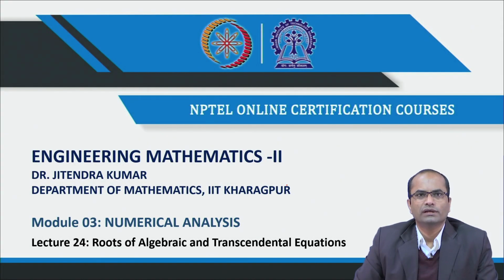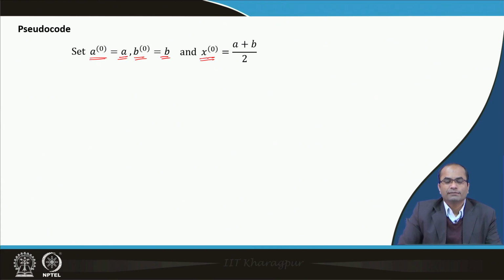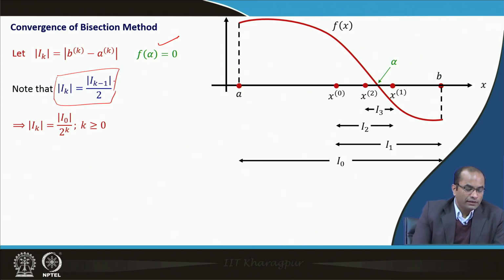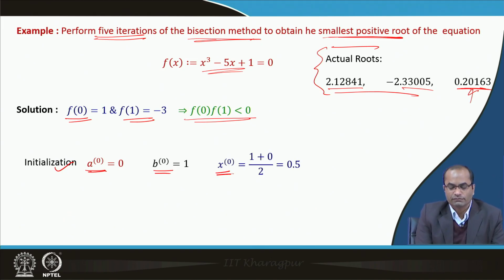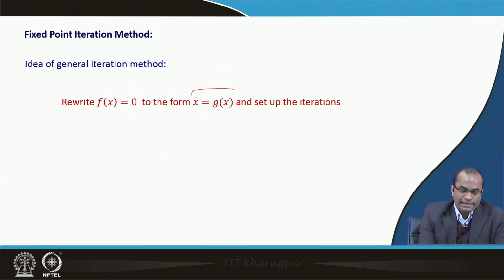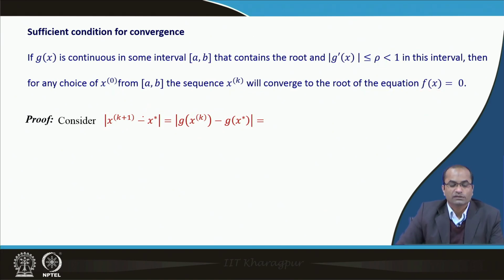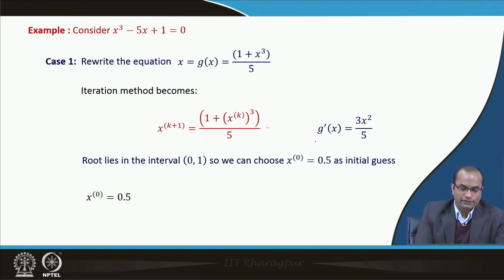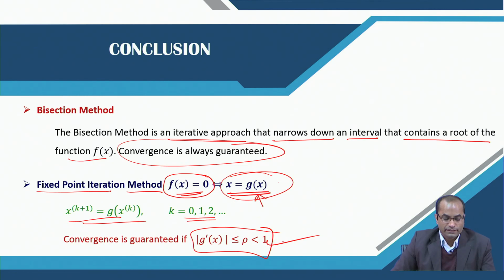Lecture 24: "Roots of Algebraic and Transcendental Equations"